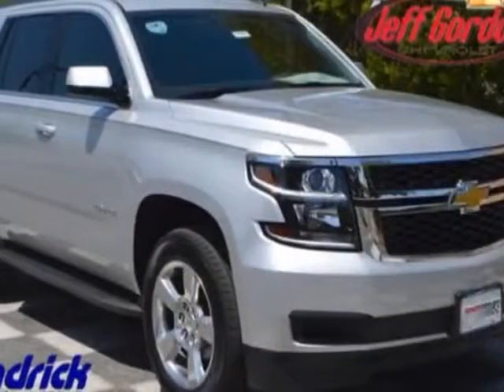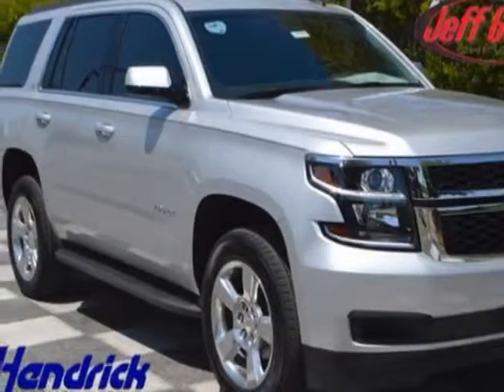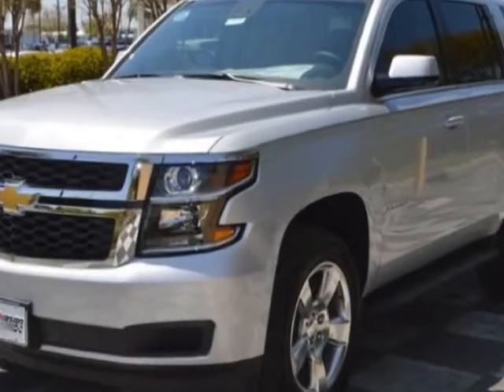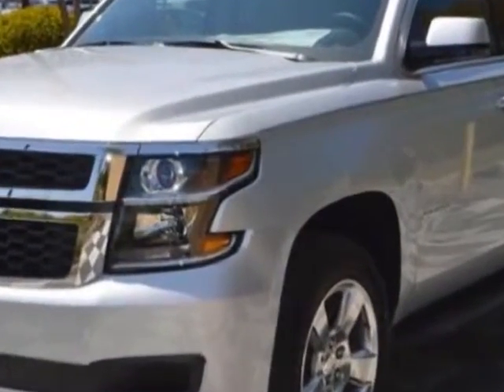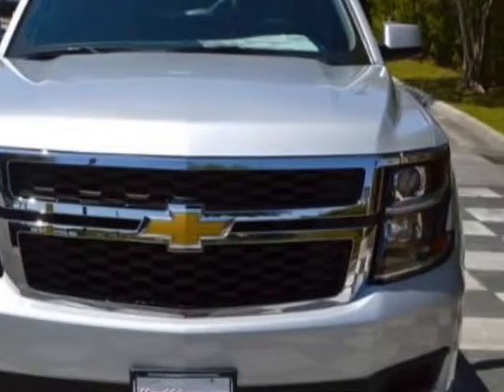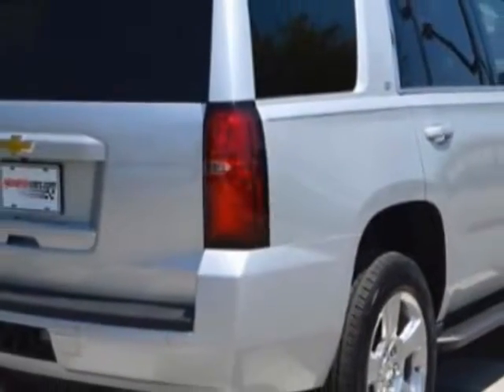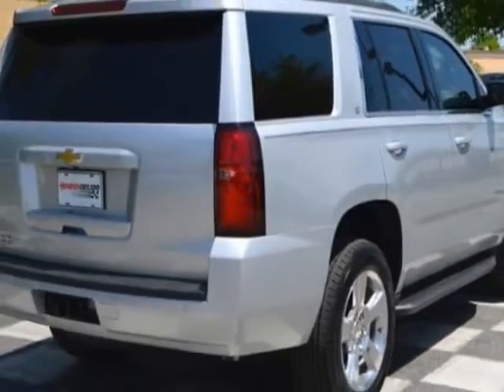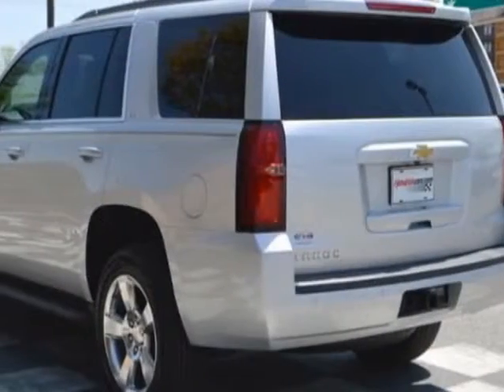2015 Chevrolet Tahoe 4WD 4dr LT SUV - Wilmington, NC